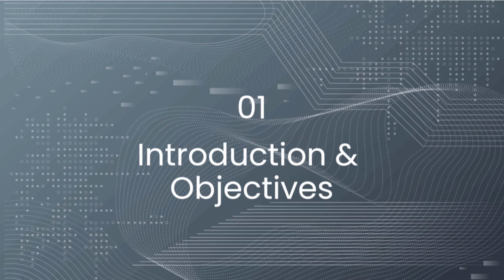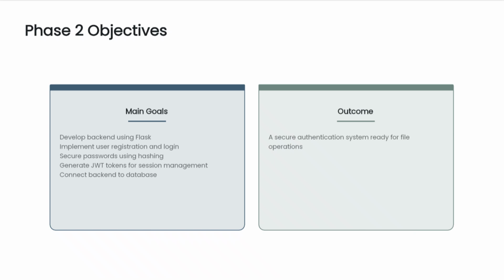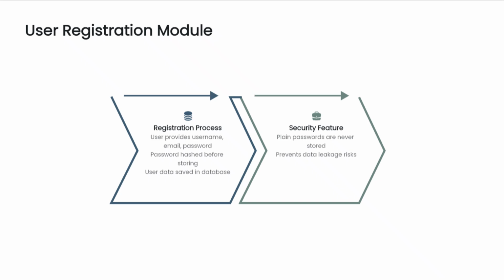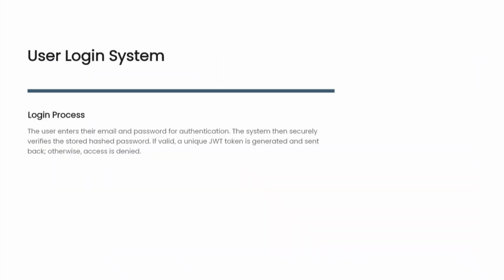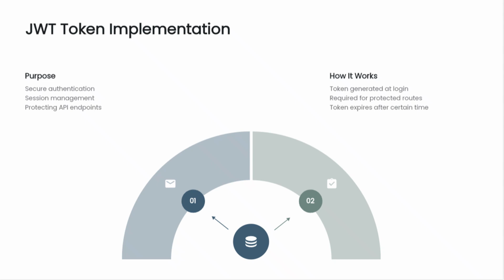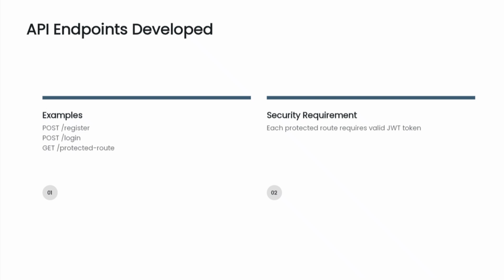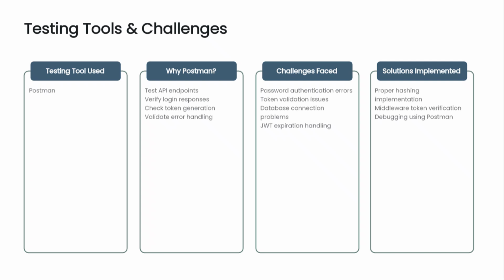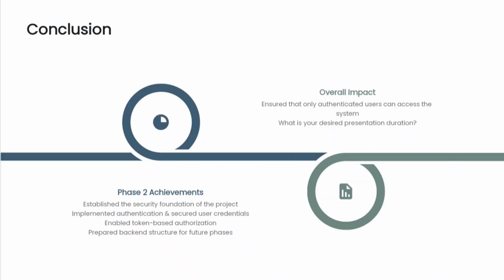(2) IOMP - 23SS1A6615 - vaishnavi - 3rd year csm